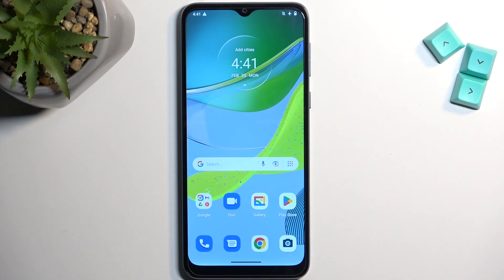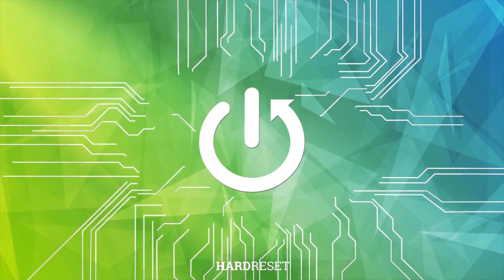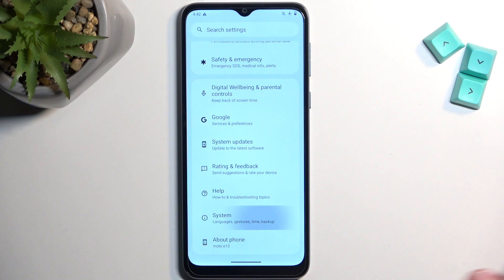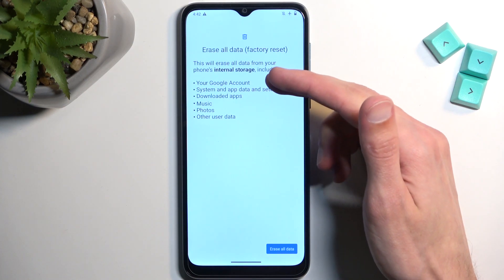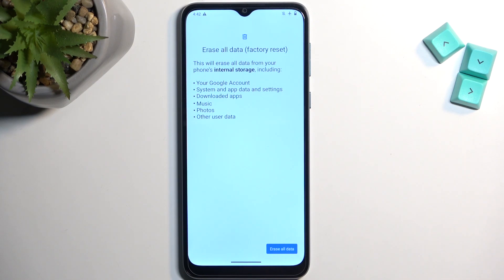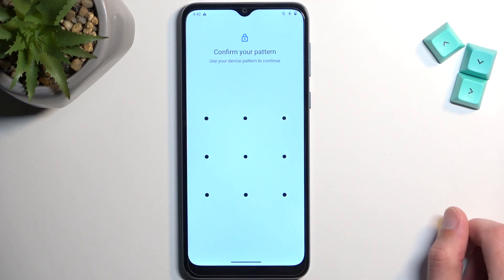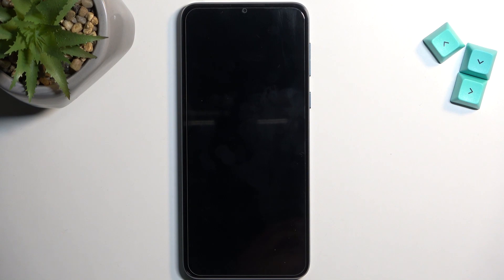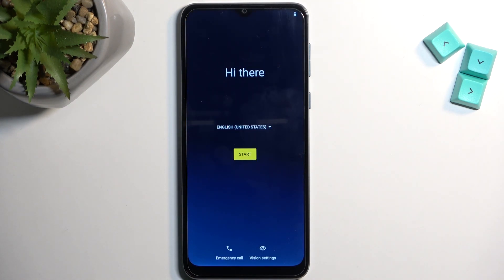How to Hard Reset via Settings on MOTOROLA Moto E13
Find out more info about MOTOROLA Moto E13:
Hi! Today we would like to show you how to hard reset MOTOROLA Moto E13. Follow our steps, open the Reset Options tab and simply run the factory reset process. This action will remove all personal data, accounts, videos, music, photos and more. Visit our YouTube channel if you want to know more about MOTOROLA Moto E13.

How to hard reset MOTOROLA Moto E13? How to reset all settings on MOTOROLA Moto E13? How to open Reset Options on MOTOROLA Moto E13? How to remove all data and settings on MOTOROLA Moto E13?